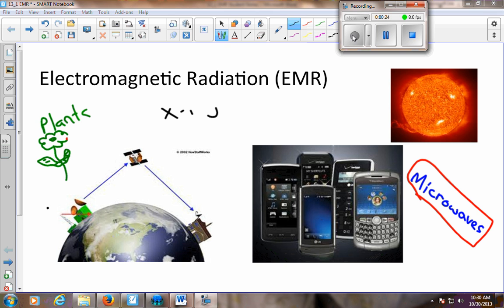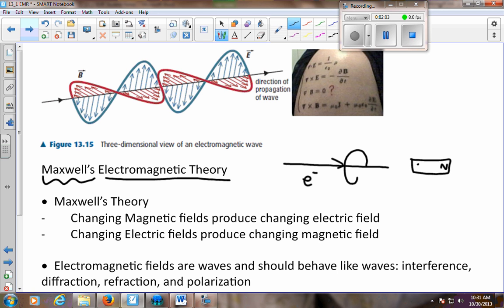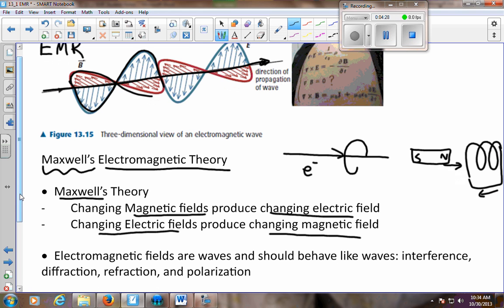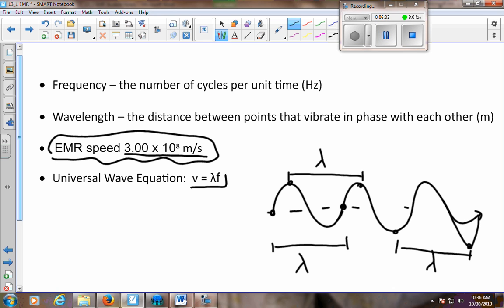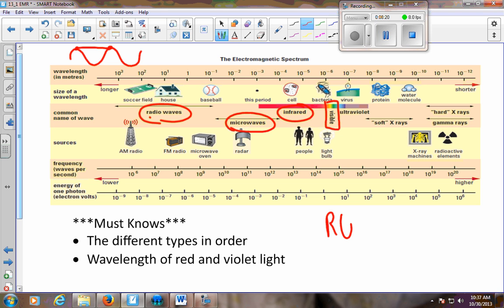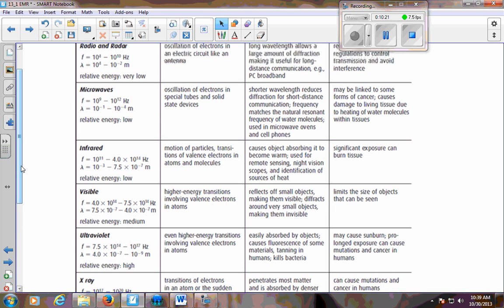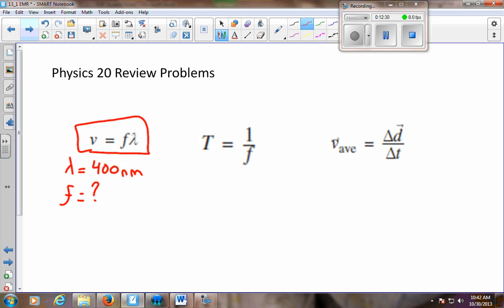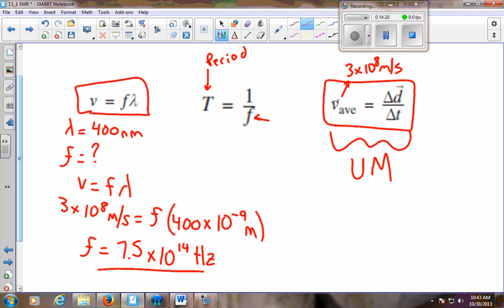13 1 EMR